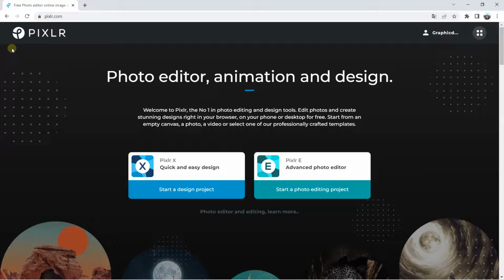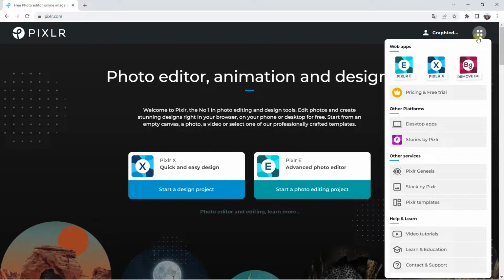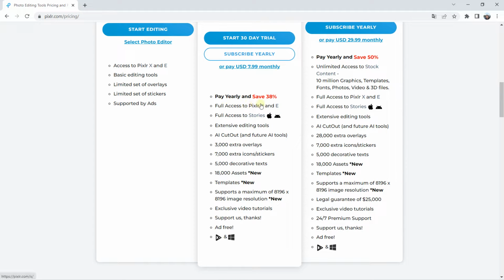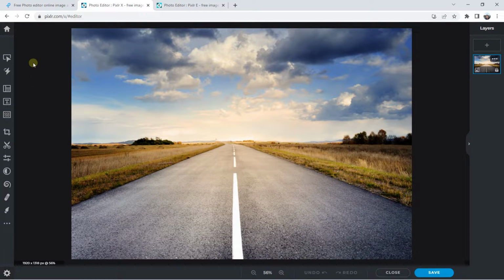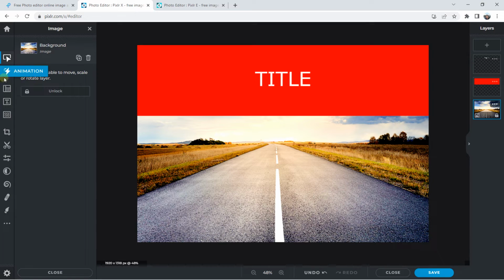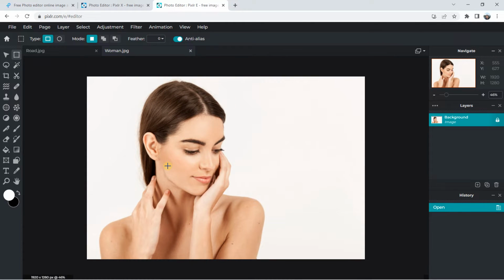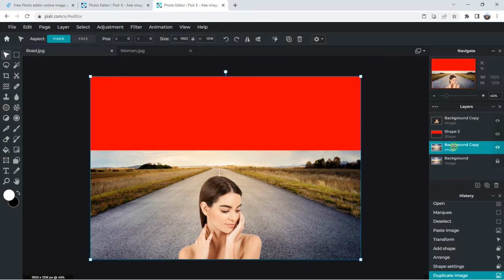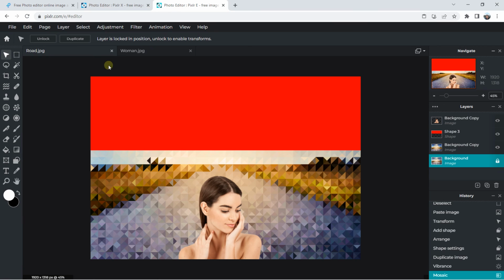Pixlr introduction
🔵 Description :
Pixlr is an online photo editor that starts with a free version and offers the full features with a premium version. It is accessible online tool but you can also download a desktop version. You must have internet to be able to use the software. The tool offers two editors, Pixlr X and Pixlr E. Ideal for using an ergonomic online tool and doing different works. Pixlr X is the simplified tool that allows you to very quickly create a simple document or quickly do photo editing. The editor can correct defaults, perform transformations, add text or shapes, apply photo filters. With Pixlr E, you have access to an editor that allows you to have complete control over the image. There are many more tools and an interface close to Photoshop. Ideal for clipping, advanced editing, graphic document designs, layers management, photo retouching and more. To have access to all of these features and without advertising, a premium version is required.